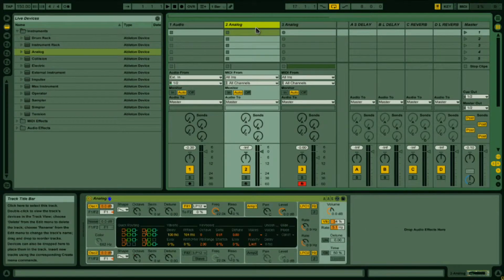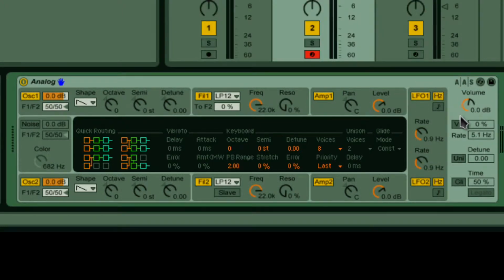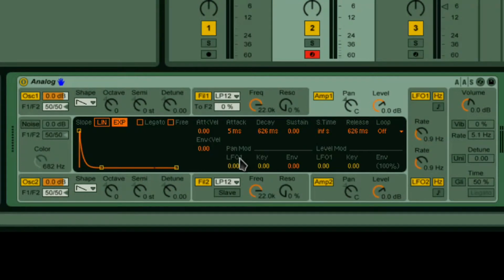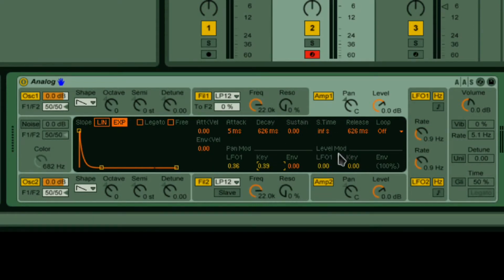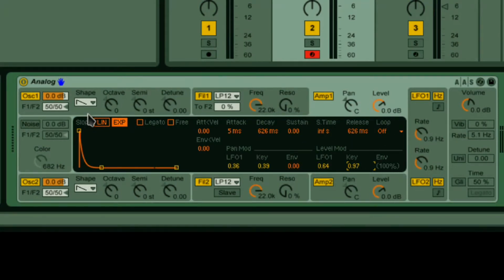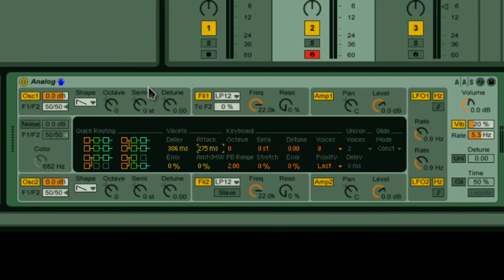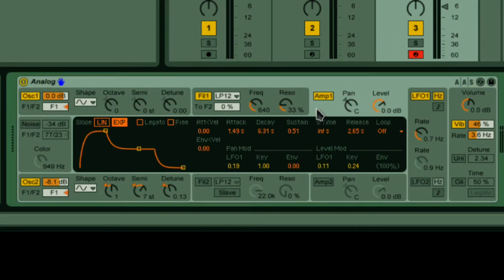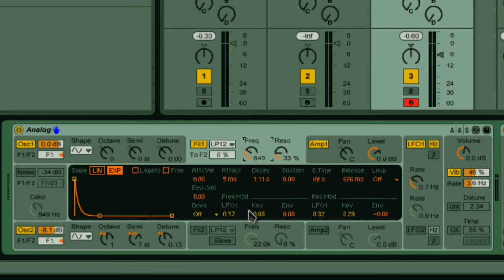Ableton Live - Analog Synthesizer Modulation Sample